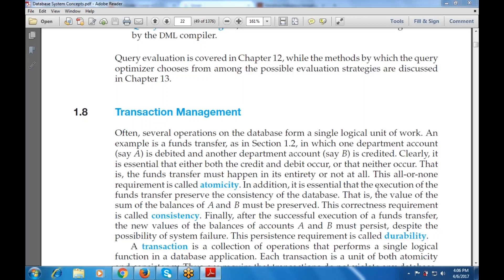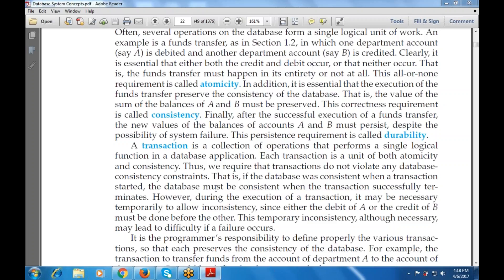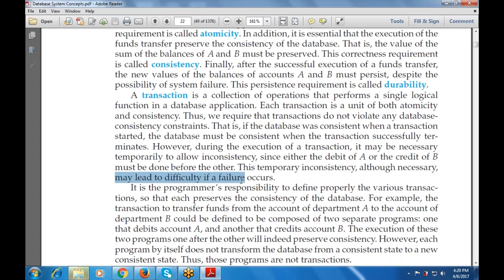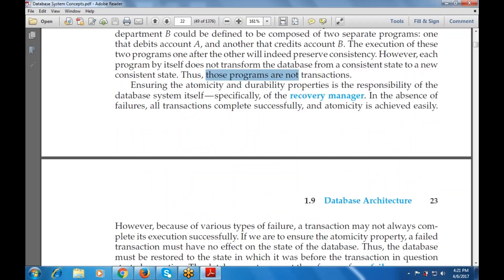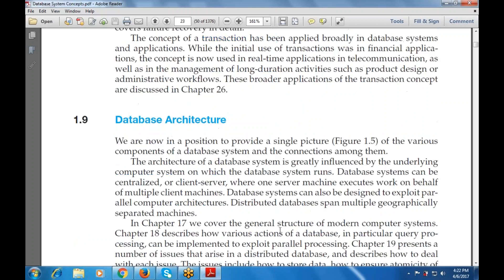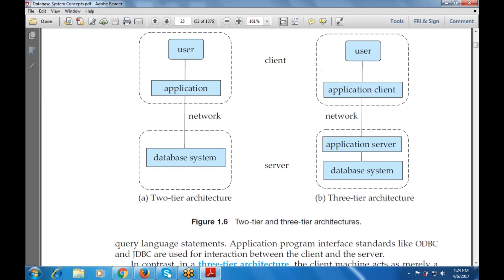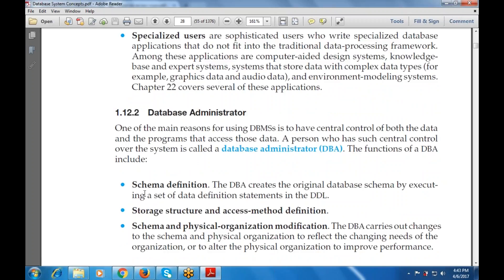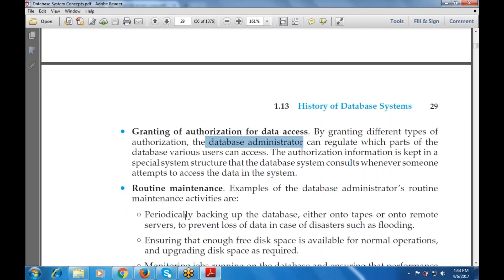Revision of Database Design Concepts - Transaction Management